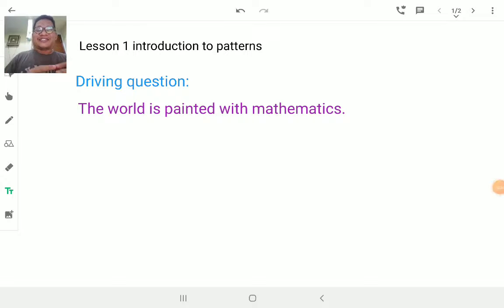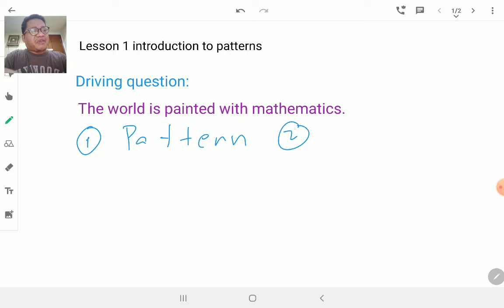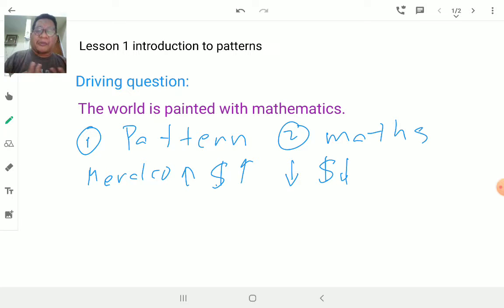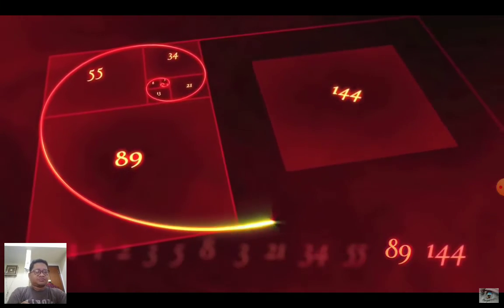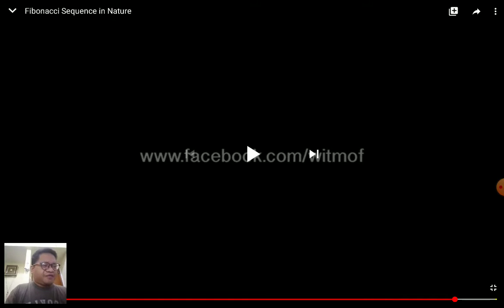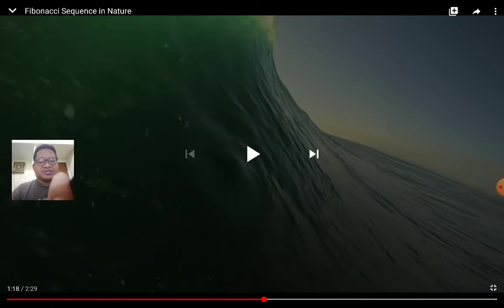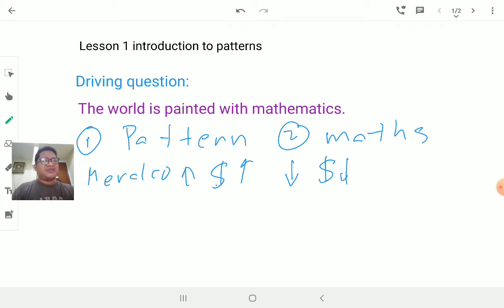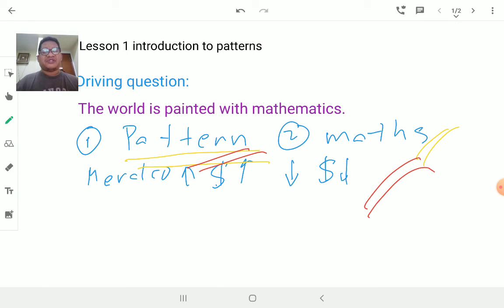Introduction to patterns